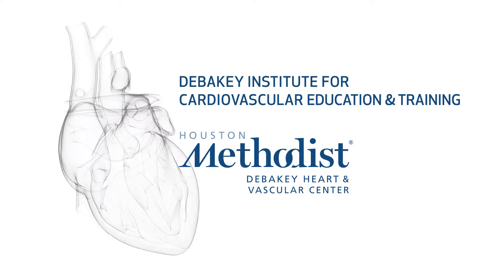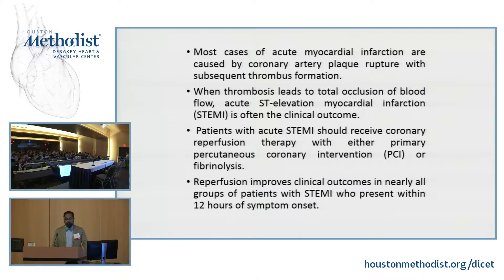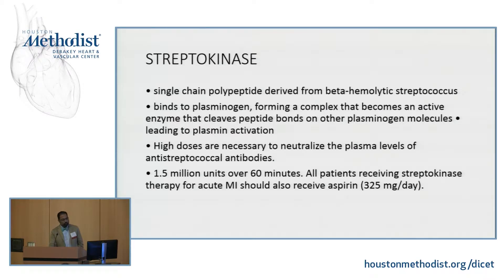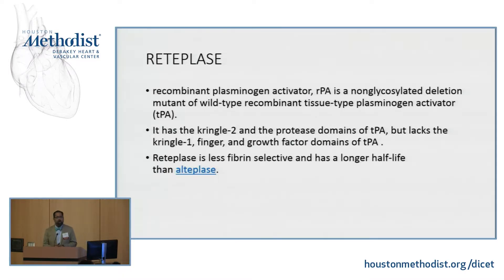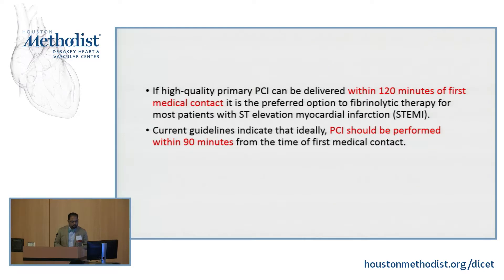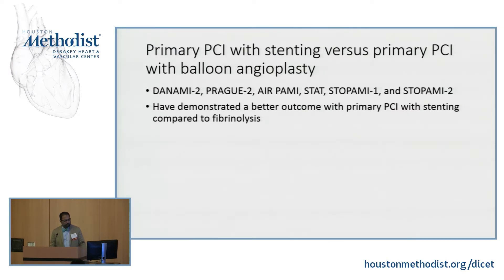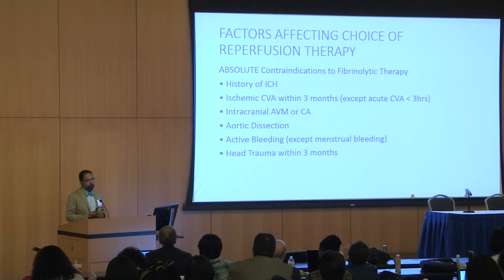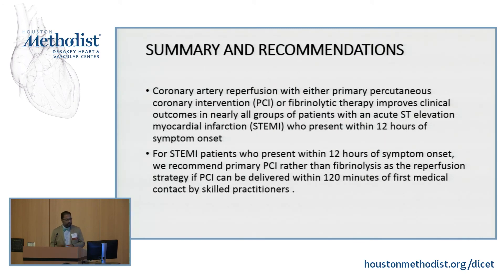STEMI: Need to Reperfuse (Sanjay Kunapali, MD)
SESSION 2 • Common Diagnostic Testing: Indications and Interpretations

"STEMI: Need to Reperfuse"